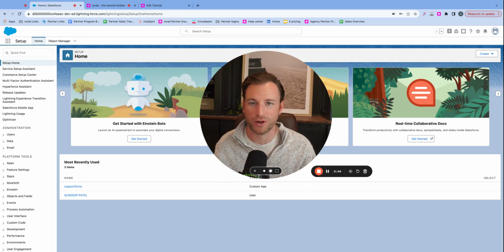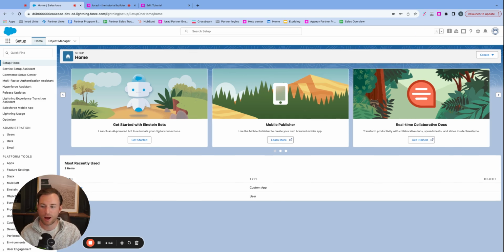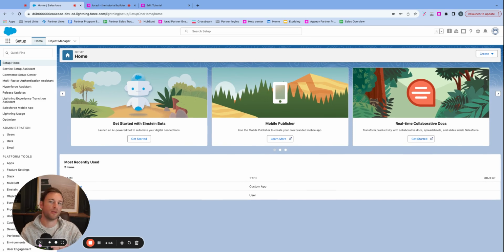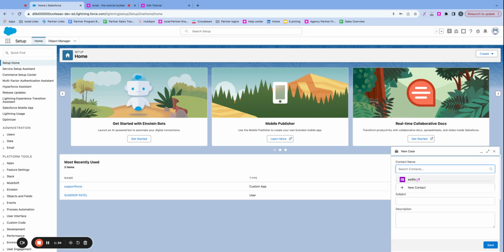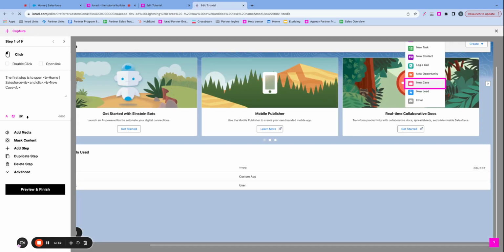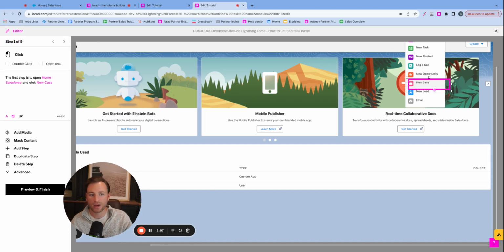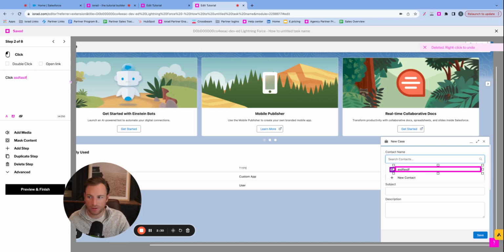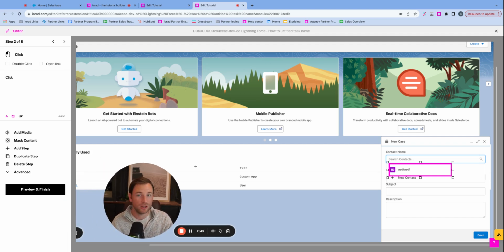How to Capture Subject Matter Expertise with Iorad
Building effective learning content often starts with one challenge — capturing the knowledge locked inside your experts’ heads. In this video, you’ll learn how to use Iorad to extract subject matter expertise quickly, without endless shadowing or complex tools.

You’ll learn how to:
✅ Empower subject matter experts to capture their own workflows in real time
✅ Turn any process — from Salesforce tasks to internal tools — into tutorials instantly
✅ Edit, refine, and brand captured tutorials with your learning expertise
✅ Streamline collaboration between SMEs and L&D teams
✅ Scale knowledge capture without slowing down your enablement efforts

With Iorad, your experts document what they do best — and your learning team transforms it into polished, reusable training that scales.